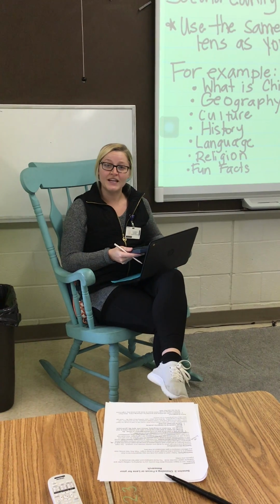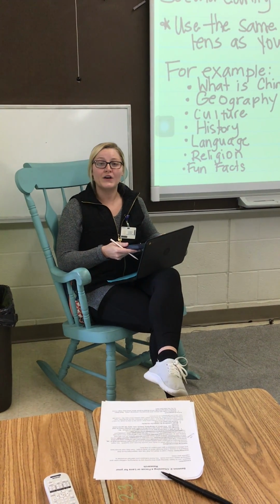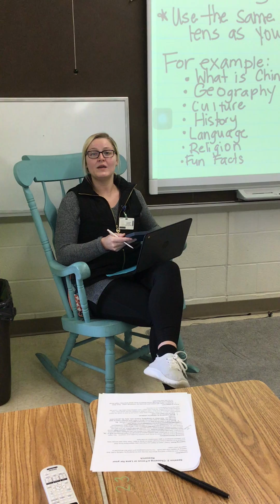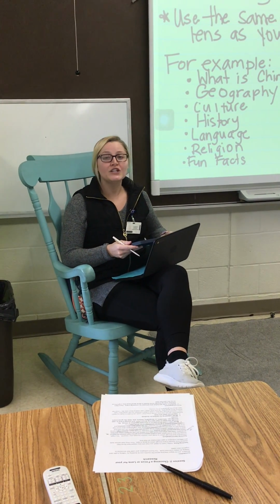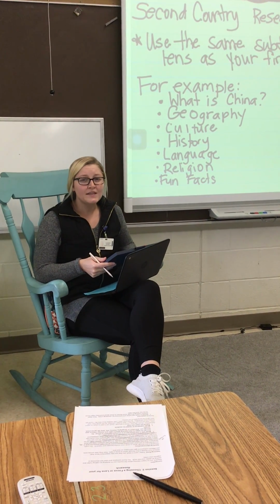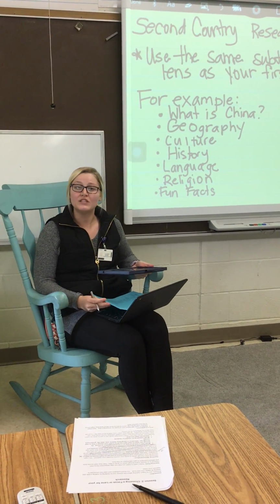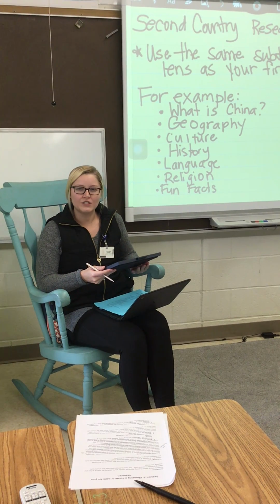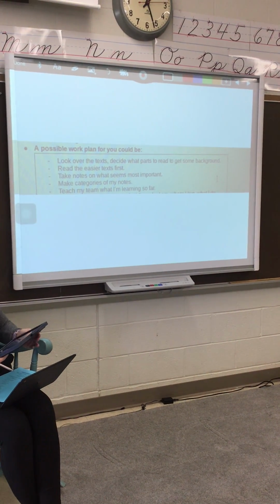Reading Lesson Monday, April 6, 2020